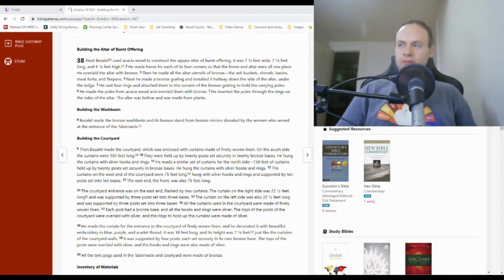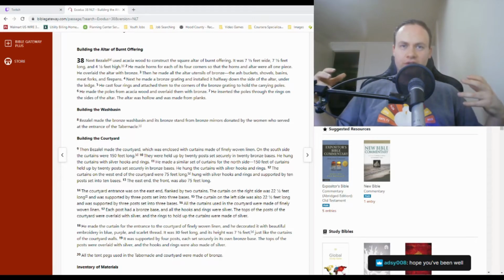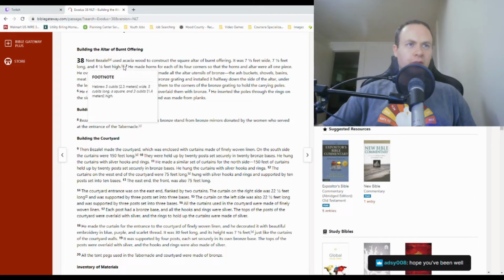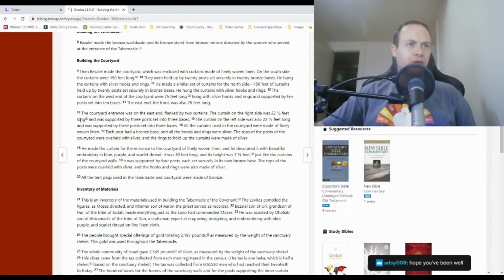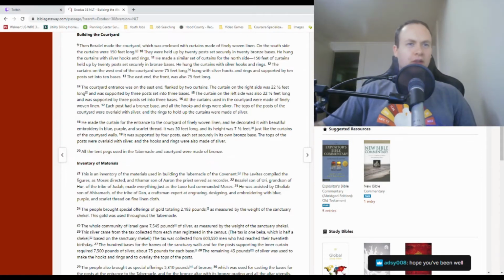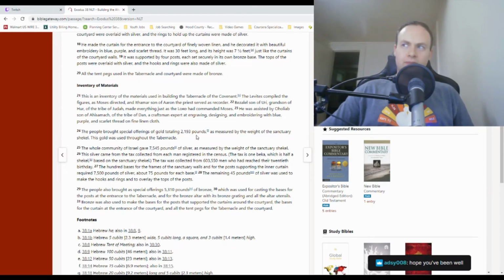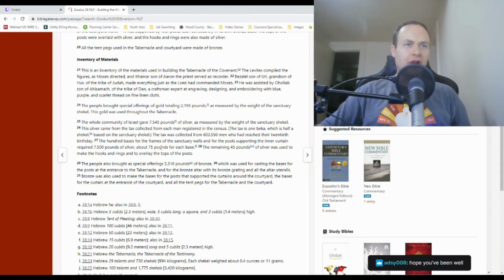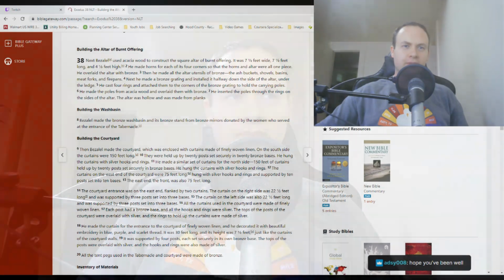Exodus 38 (Bible Reading w/ Commentary)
Bezalel wraps up construction on the Tabernacle and its courtyard, then we get a sense of just how much material went into this project.

You can also follow me on Facebook, Twitter, Instagram, and TikTok (same profile name, but slightly different @'s).  starting around 4 PM Central Time, and gaming streams right here on Mondays, starting around 2 PM CT.

I hope you're all doing well!  Stay cool, people!

Chapters:
0:00 - Intro/Update
1:57 - Verses 1-7
5:47 - Verse 8
8:11 - Verses 9-13
11:47 - Verses 14-17
13:08 - Verses 18-20
16:51 - Verses 21-24
19:37 - Verses 25-28
22:24 - Verses 29-31
24:34 - Outro/Wrap-up